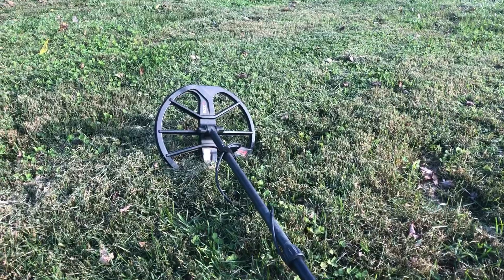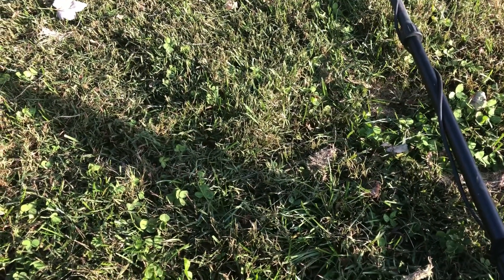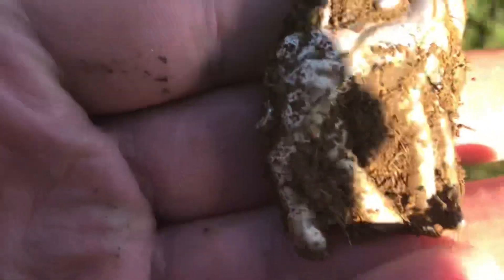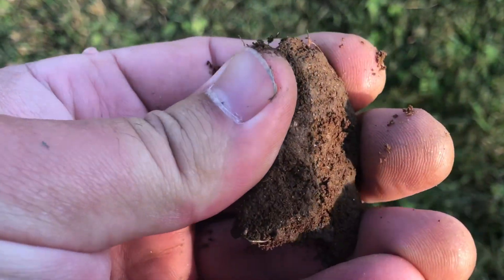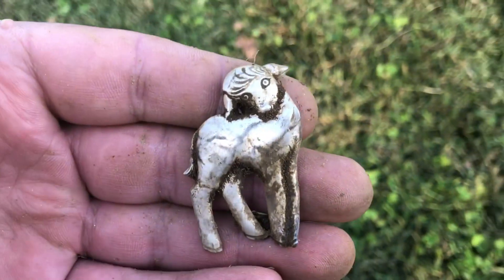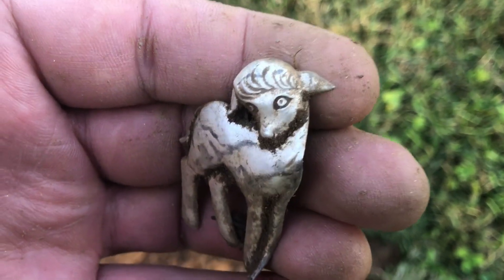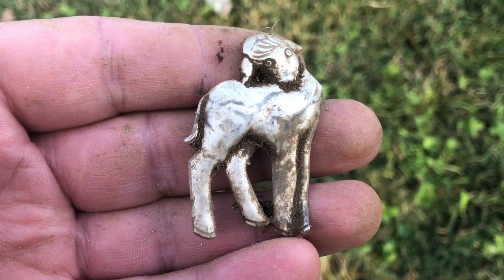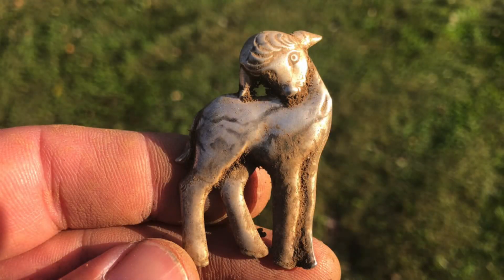I Dug Up A Little Treasure With A Big History!!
Who would have thought that a little silver pin would take us on a journey through thousands of years of history?  That it would impact thousands of lives in an incredible way.  Hope you enjoy the discovery and the story!

For History Hound shirts and hoodies!